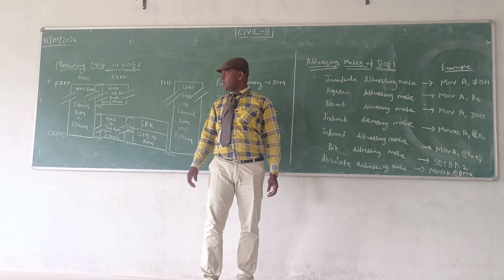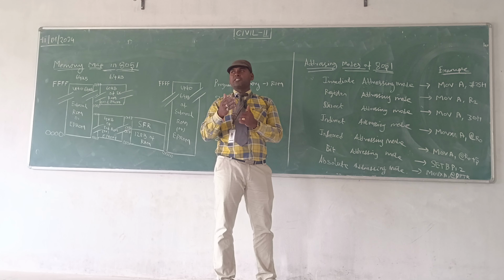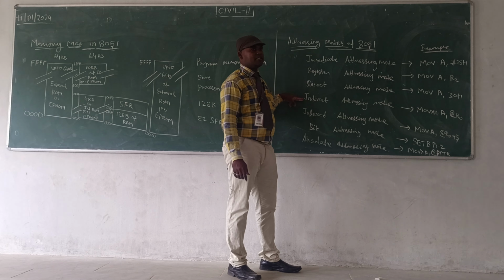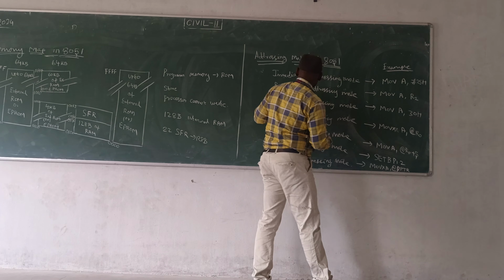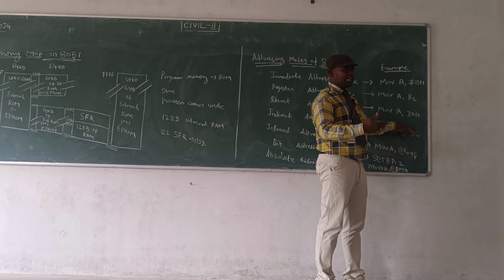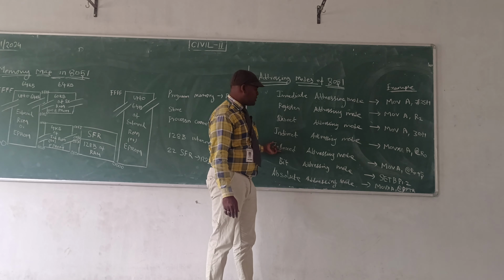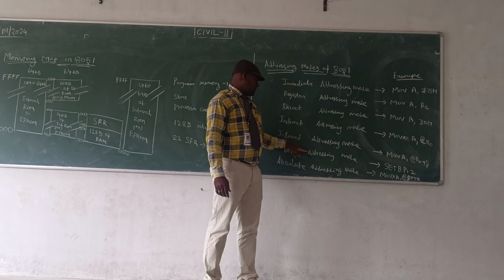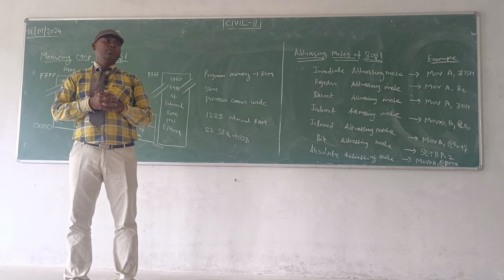microcontroller memory mapaddressing modes8051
microcontroller memory map
addressing modes
8051